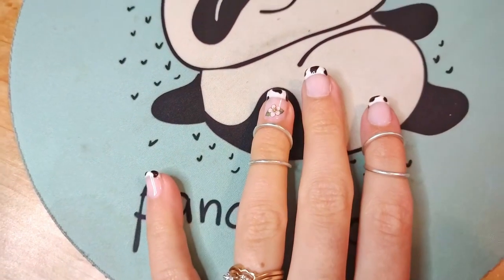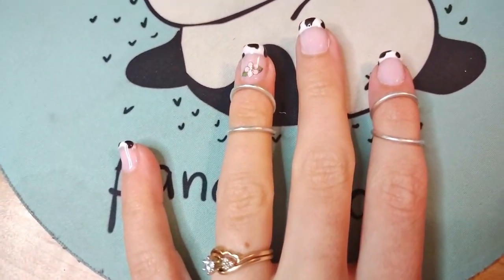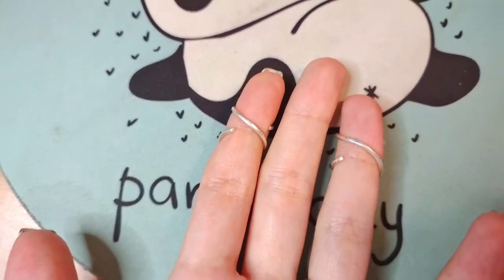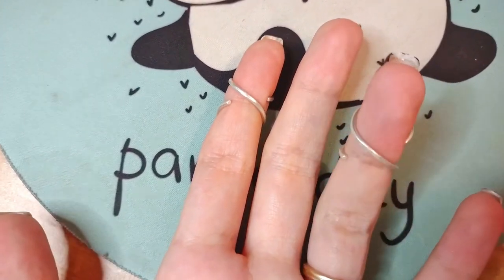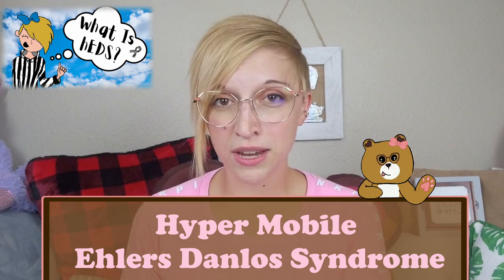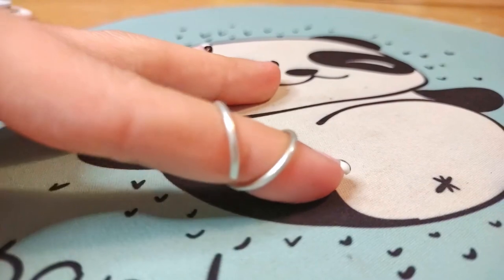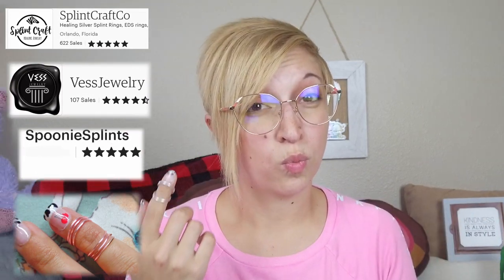SWAN RING/RING SPLINTS~ MOBILITY AND PAIN MANAGEMENT ~hEDS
thank you so much for joining us here in the clouds today! I hope you enjoyed the video and maybe gained something from it!
There are several other hEDS youtubers like me! If you'd like to find others you can relate with as well you should check out one of my favorite health content Youtubers,  @Izzy Kornblau
Id love to one day to a collaberation together with her, she has so much knowledge and education on genetic science. She is actually studying to be a genetic scientist! It's be an amazing opportunity to make some awesome content for y'all with such an educated source!
LINKS FOR SHOPS
SPLINT CRAFT CO.

My Story: I have been managing fibromyalgia and a condition called Hyper-Mobile Ehlers-Danlos Syndrome. Fibromyalgia is a tricky and quite misunderstood condition, as is hEDS (Hyper-Mobile Ehlers-Danlos Syndrome). Fibromyalgia is thought to be a neurological condition for the past few years, but recent studies have made discoveries that it may be more complicated than that even. Showing that those who suffer with Fibro. have excess capillaries, now I am not familiar with how this affects us and why it is relevant but it just goes to show how much we still do not understand about the condition itself. Every person who suffers with it has a different experience from each other. Fibromyalgia can have a list of 200 difference symptoms, most of which is widespread pain that receives no relief from antiinflammatories and has lasted longer than 4 months. Another very common and prevalent symptom is chronic fatigue. Aside from these 2 symptoms many fibromyalgia patients can have any combination of the 200 different symptom that fibromyalgia can cause. It is thought that fibro. can be triggered by stress and/or traumatic events in one's life. I began managing symptoms of fibromyalgia when I was 21 and it has been a daily companion ever since. In my case, y fibromyalgia was triggered by stress mostly followed by a few traumatic months. I will have videos explain in more detail how things fell into place.
Now as for the hEDS, this one is a fairly recent diagnosis, if it wasnt for my fibromyalgia diagnosis, I likely would still be looking for some answers to explain my pain and...chronic dislocations. Hyper-Mobile Ehlers-Danlos Syndrome is caused from a defect in one of the chromosomes that control collagen production in the body. Now because of this defect the collagen is mutated in a way that it is not as stable as it should be, causing instability in tendons and ligaments that rely on collagen for stabilty and strength. Due to this overly flexible collagen, hEDS comes with symptoms such as hyper-mobillity, joint pain, chronic dislocations, chronic fatigue and low physical endurance. for many it also comes with many injuries due to instability in joints. My injuries have been all soft tissue related (tendonitis, hyperextensions, and sprains) as far as I'm aware. Peope who have hEDS are often refered to as Zebras, by themselves and even by people in the medical field. if you are familiar with the phrase, "when you hear hoof beats, think horses not zebras." this is the phrase that the term zebra comes from. hEDS is a quite uncommon condition. Although it is the most common type of the Ehlers-Danlos family of conditions (there are 13 different forms of Ehlers-Danlos) 3 of those are classical EDS, vascular EDS and kyphoscoliotic EDS. As far as understanding what they do I will have a video on that topic!

But due to these 2 conditions, it has pushed me to make many changes and modifications to my life. All of these life modifications I would like to share with you and others who are looking for answers in how to continue with life when you feel like its turnedupside down all of a sudden!

So join us here in the clouds! Help us help each other get through the strange things that life can throw at us! Lets show them that WE can live life to the fullest!

We are here to spread awareness, not here to get attention. Speak kindly to one another and realize we are all in our own struggles, we are here to help, not to hinder!